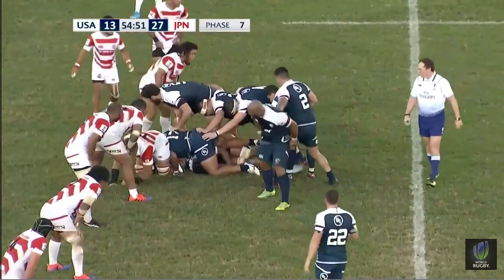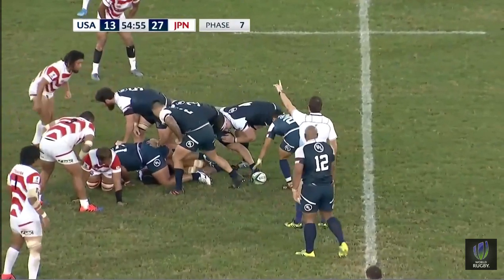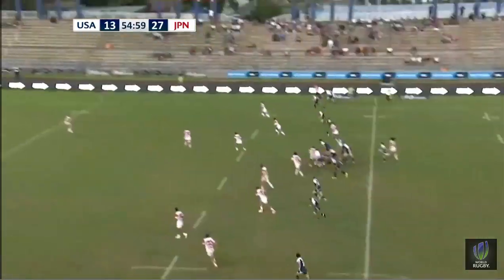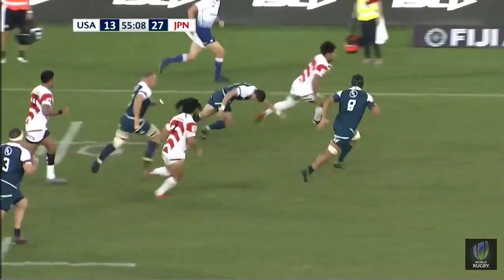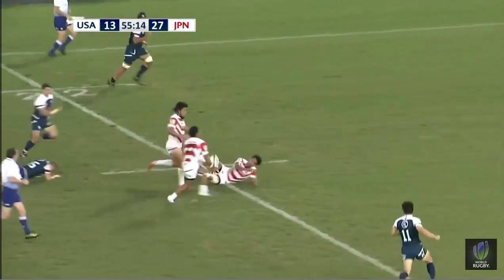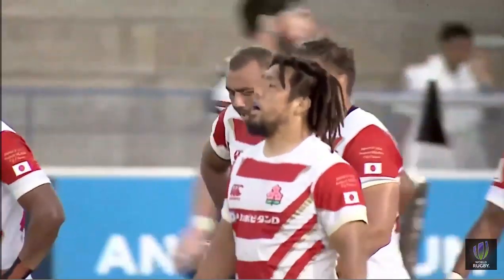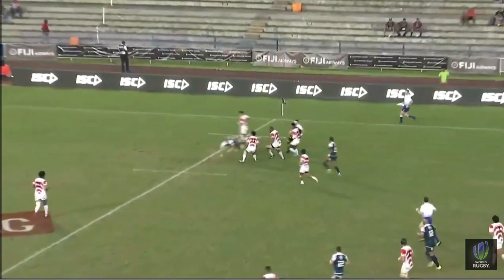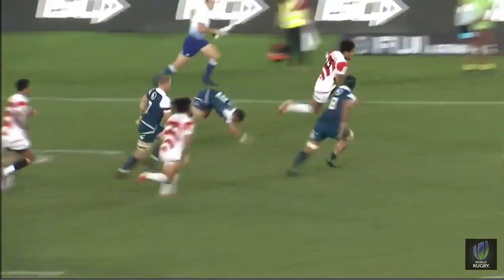2019 Pacific Nations Cup Rugby: Japan's Amazing Team Try against the USA Eagles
Japan's Michael LEITCH scores a try that involves many of his team mates during a 2019 Pacific Nations Cup Rugby match against the USA at ANZ Field in Suva, Fiji - Aug 9, 2019